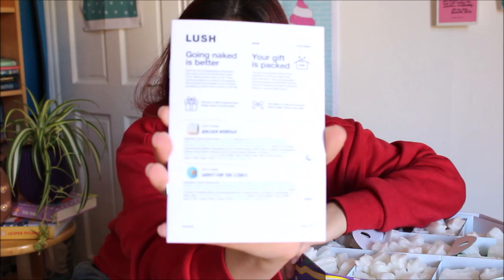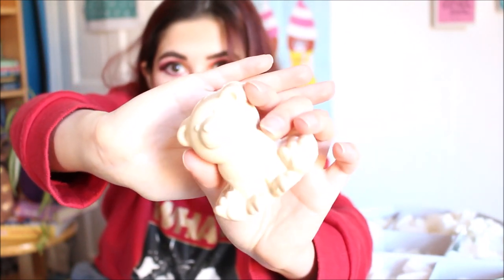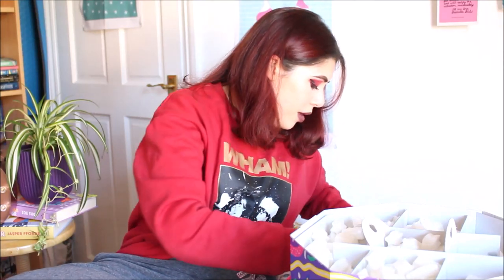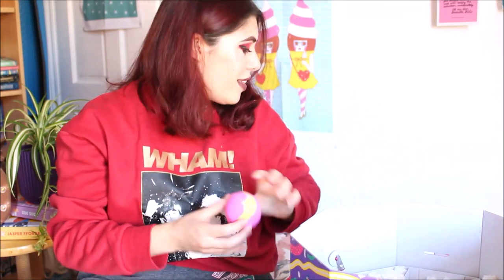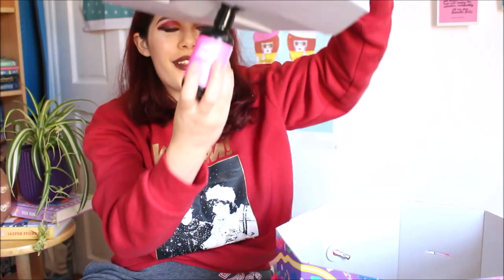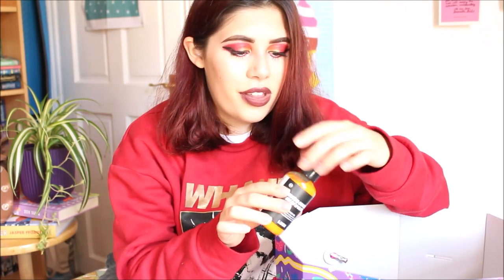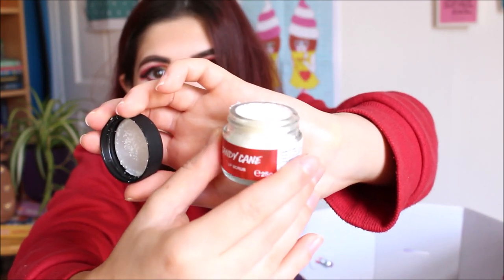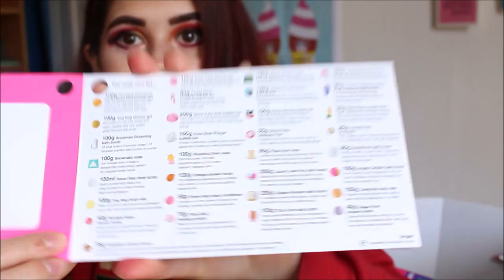UNBOXING THE WOW GIFT BOX! WORTH £195! 😳 {LUSH CHRISTMAS 2020} | FRANALIBI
Hi guys! Today's video is ALL about the latest Lush Christmas collection. And I decided to get most of it in the biggest Lush gift possible! Watch on to see what's on offer this year!

➳ ABOUT ME:

Oh hey there, I'm Fran! *let’s out party poppers* 🎉

I'm that basic girl that loves all things beauty, cosy fashion, plants, huge steamy bowls of pasta, pizza and coffee. (I’m also a proud hufflepuff FYI)

Oh, and I’m pretty much addicted to watching youtube!

➳ EQUIPMENT USED:

Canon 700D
58mm lens
Windows Movie Maker to edit
My iPhone and the app Phonto to make the thumbnails